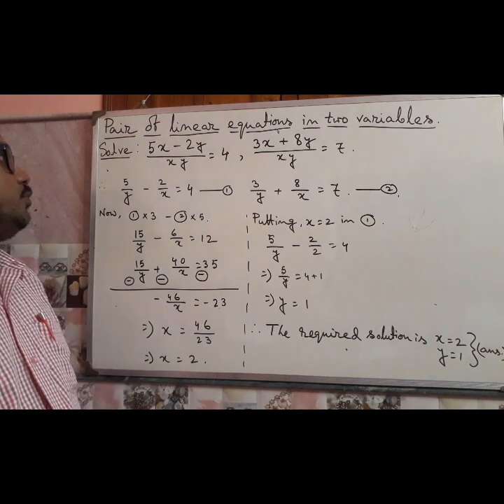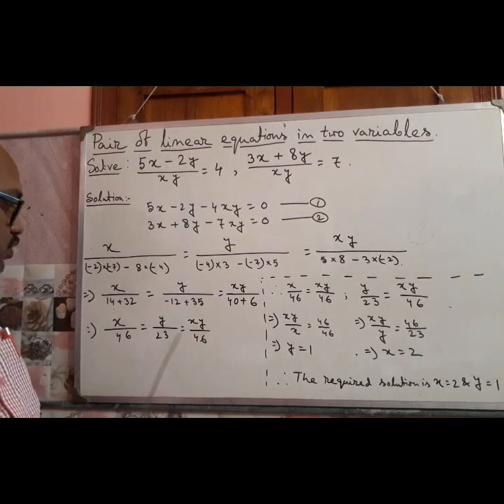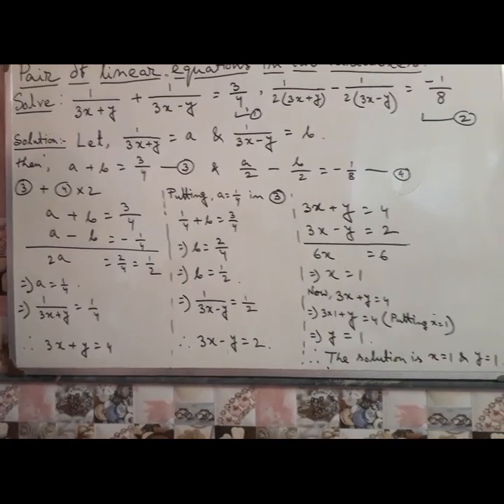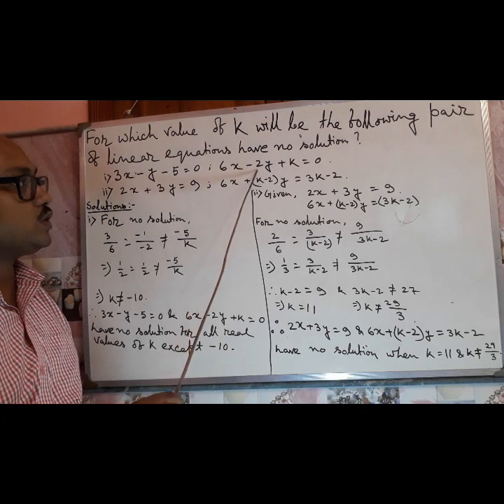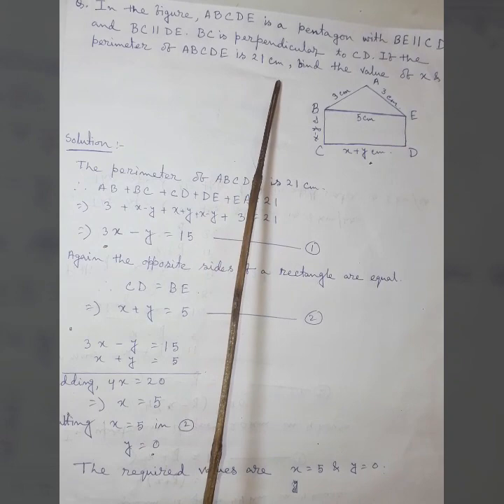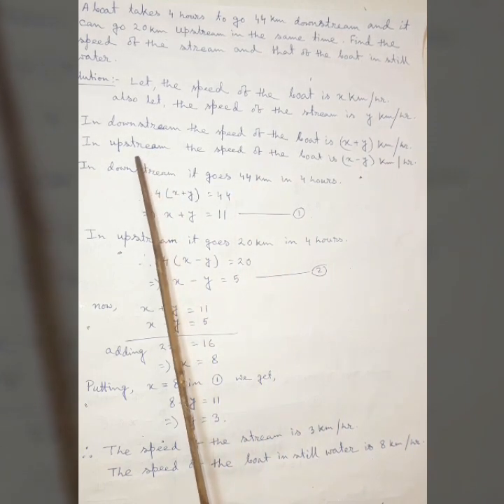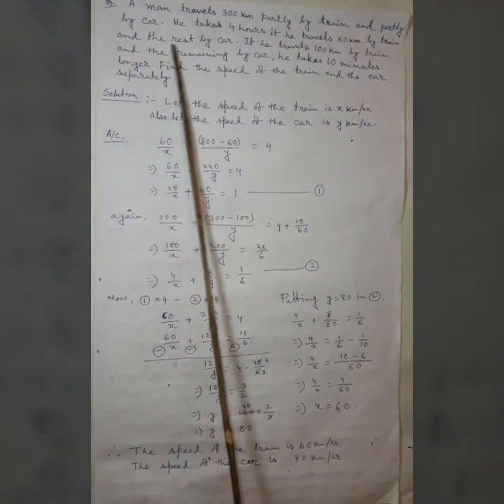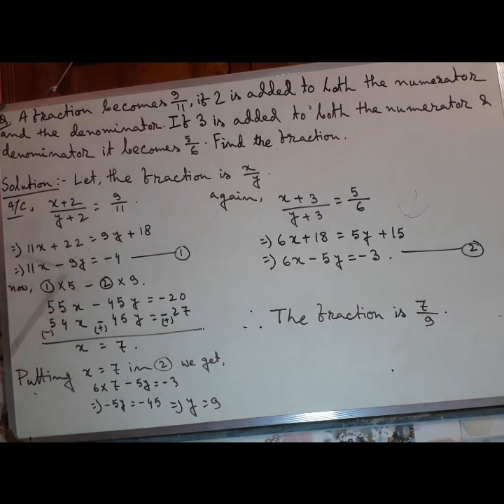Some problems on pair of linear equations in two variables for 10.